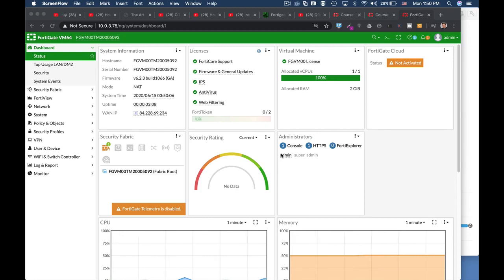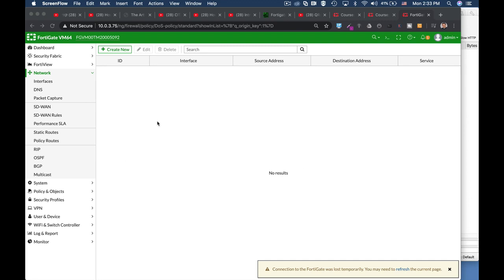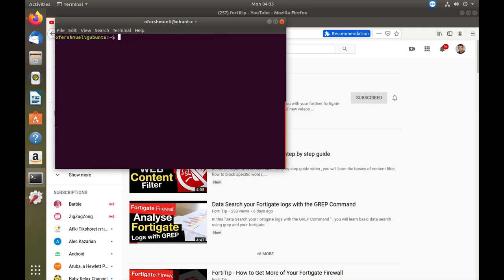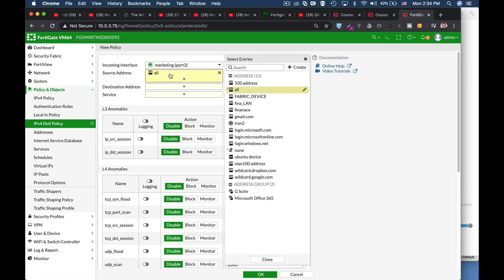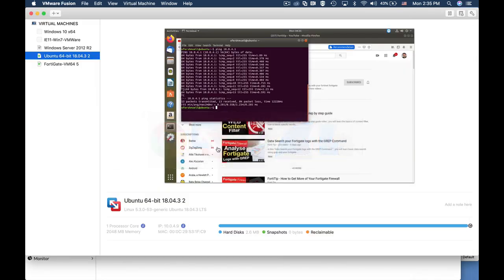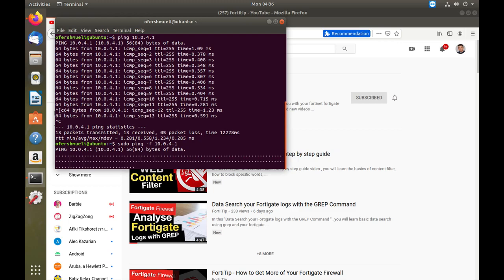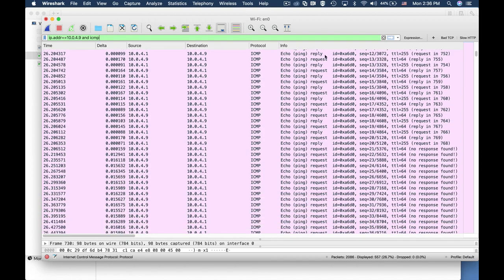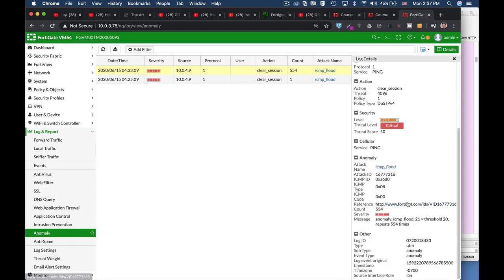DDOS attack Stopped Fortgate